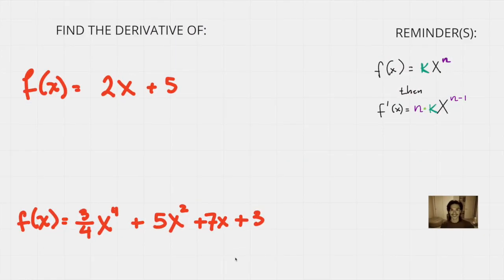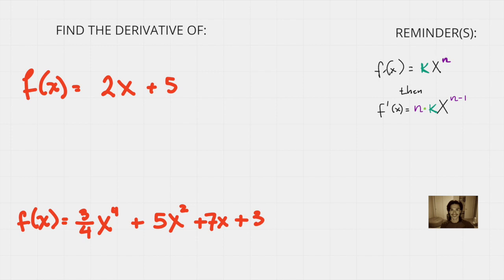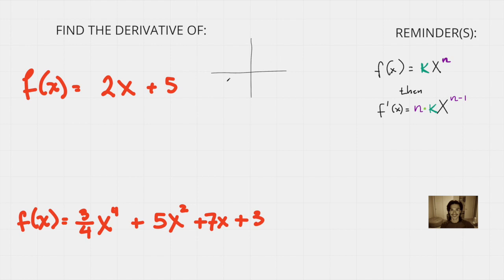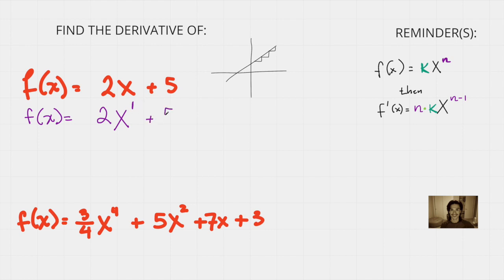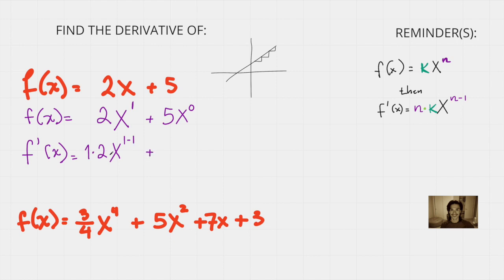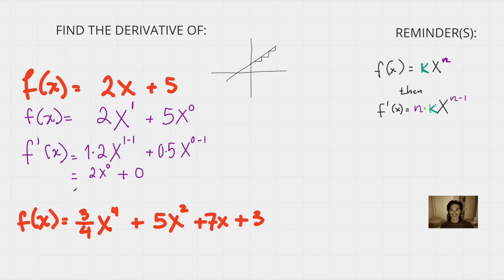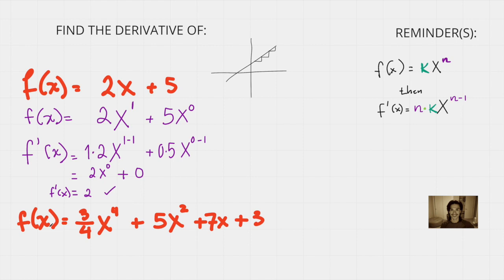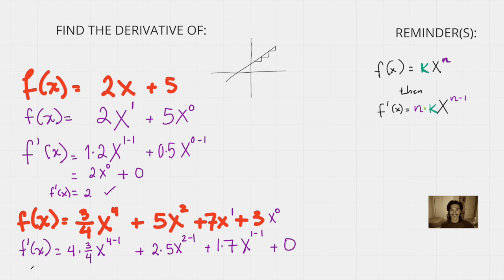Calculus: Derivative Technique #1/Polynomials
Derivative of polynomials